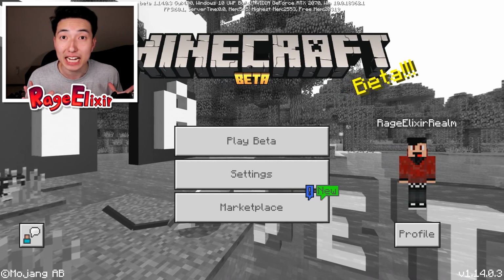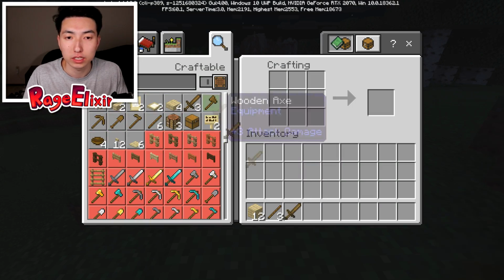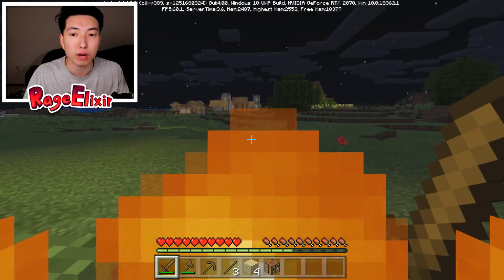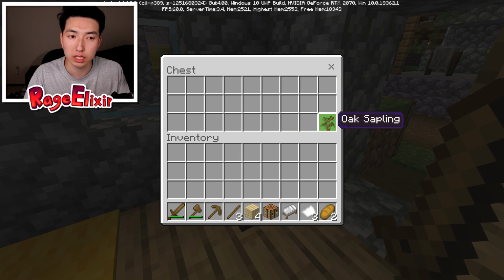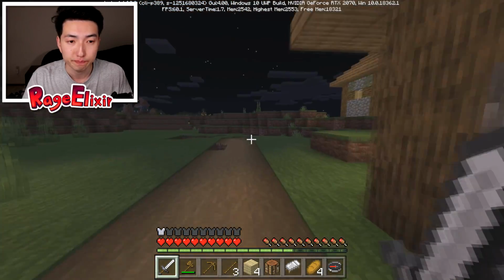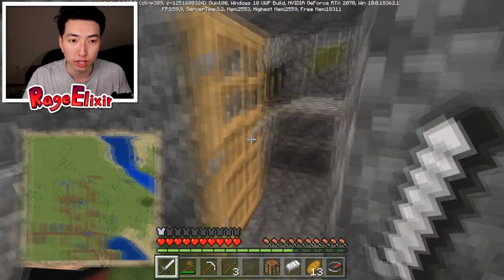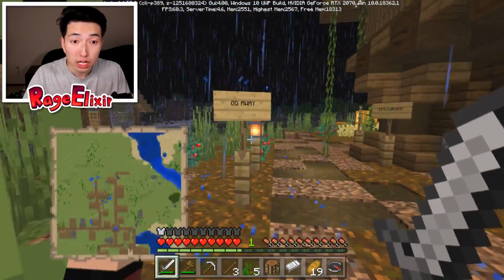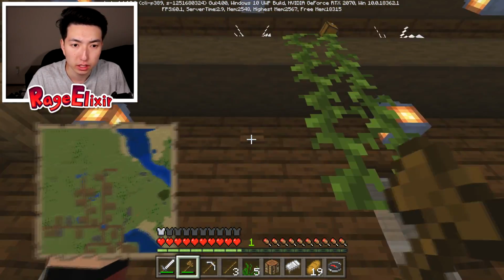STRANGE Minecraft World That I Did NOT Create..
LIKE IF YOU WANT A PART 2..